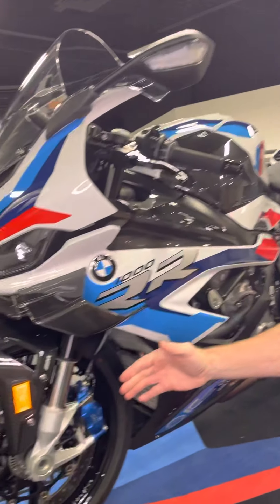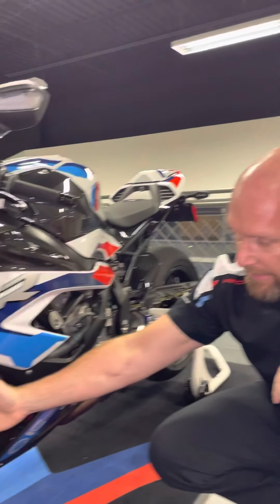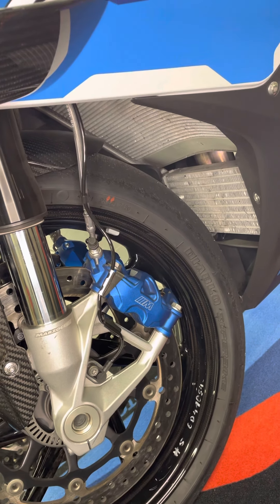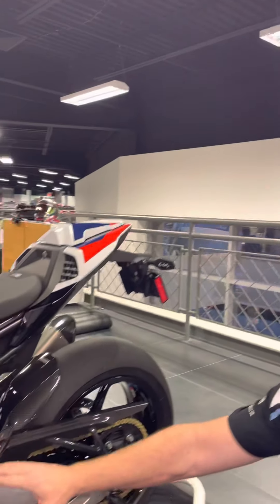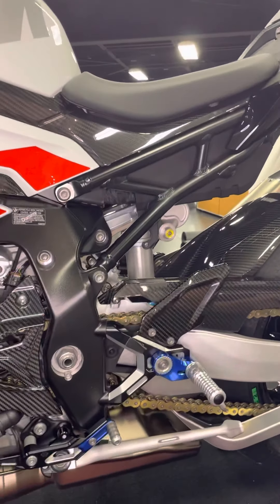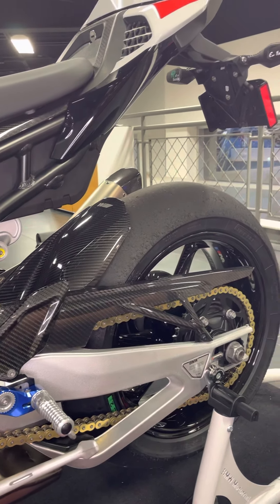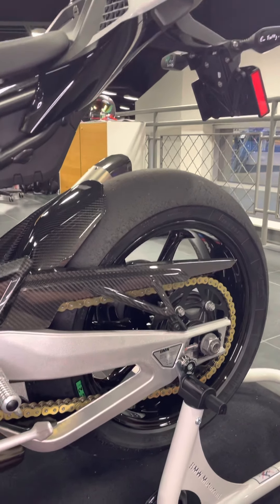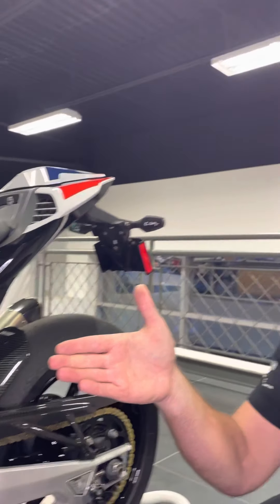M1000RR FEATURED BY NATE KERN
Nate Kern (BMW ambassador and factory rider) walking through the unique and brand new M1000RR @ Cross Country Powersports NJ - Metuchen